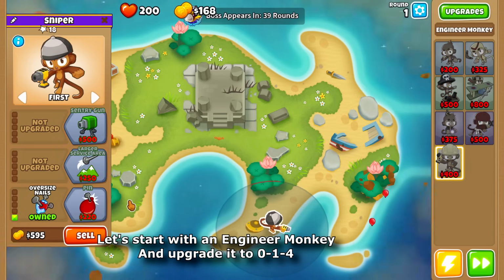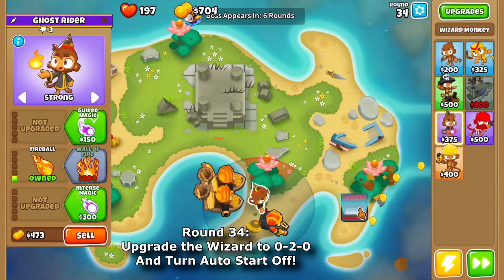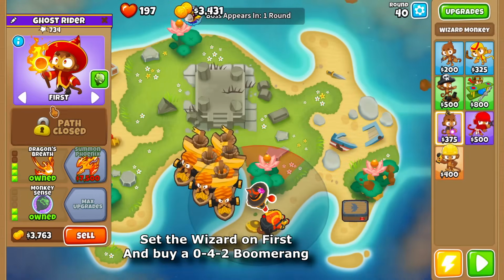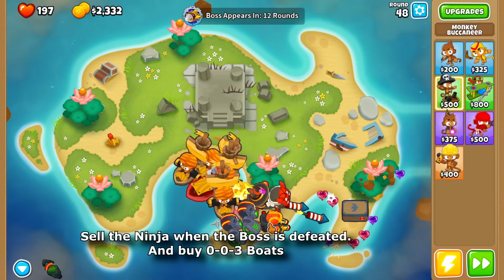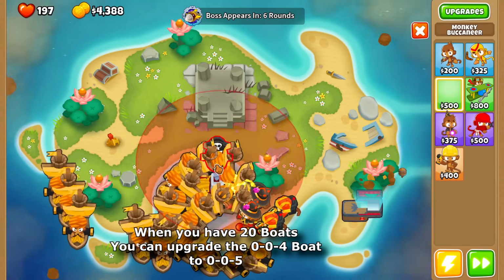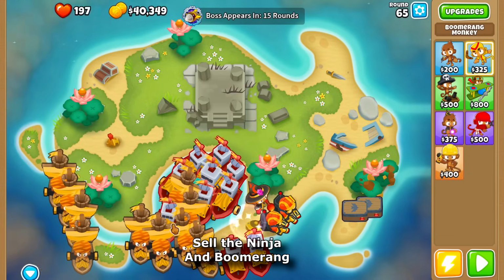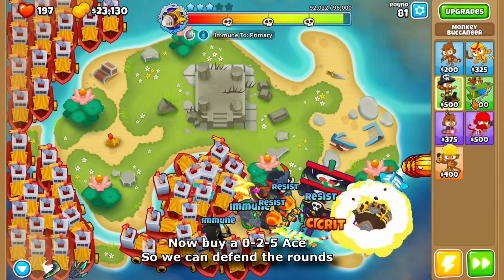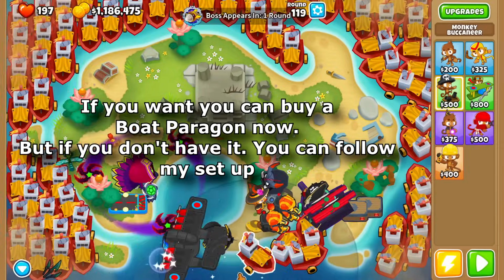Dreadbloon Normal || No Monkey Knowledge || Voice-Commentary || BTD6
BTD6 Dreadbloon Normal Tutorial. Today we defeat BTD6 Dreadbloon Normal on Lotus Island. This is a Bloons TD 6 tutorial / guide for the Dreadbloon normal event.
If you want to support me. You can use my creator code in the BTD6 Store: btd6fenix